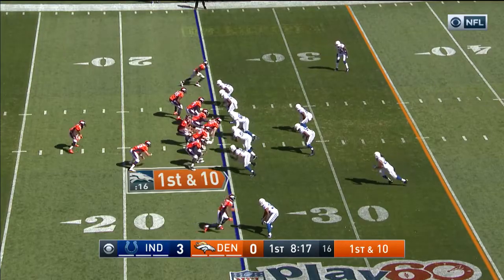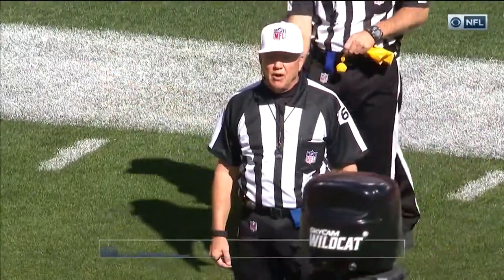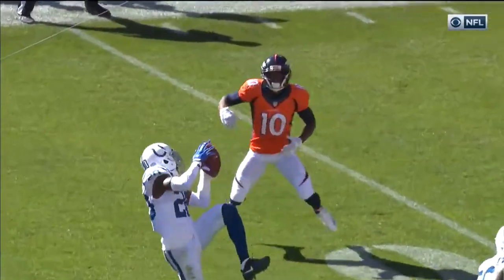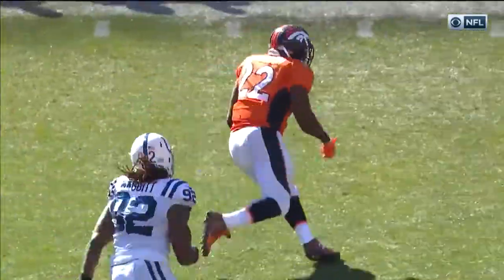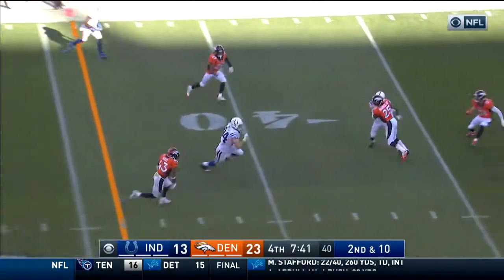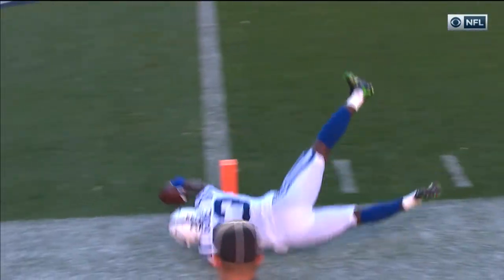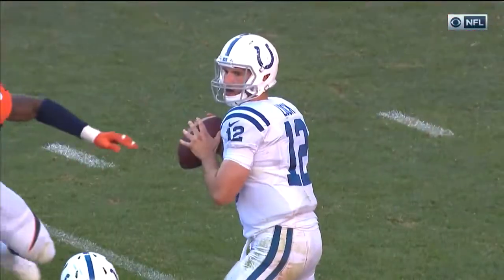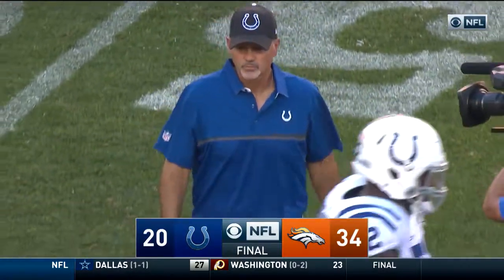Colts vs Broncos Highlights. Broncos vs colts NFLTWITS.com nfl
Week 2  Colts vs  Broncos  Highlights